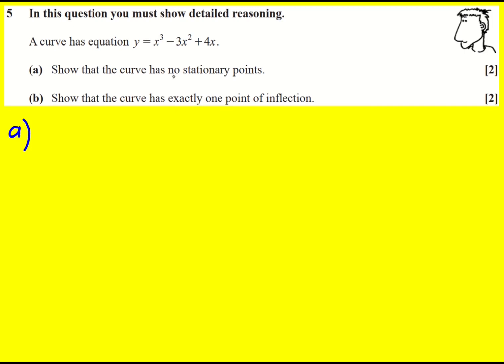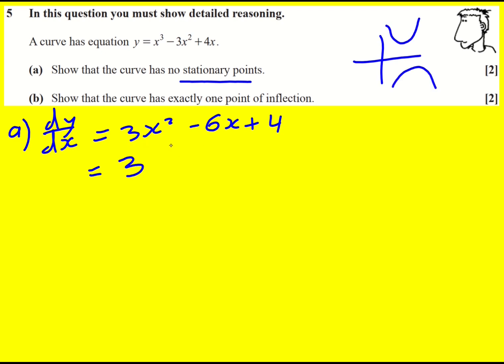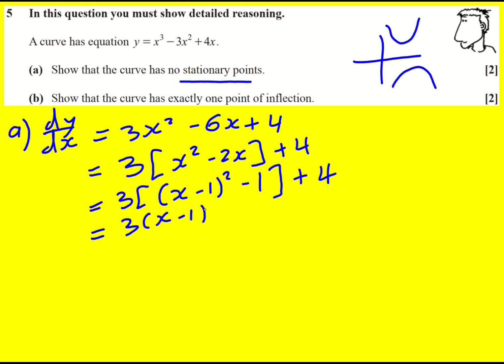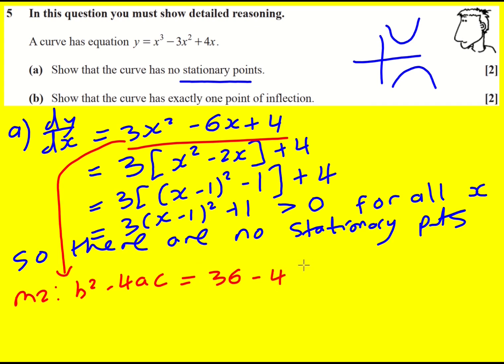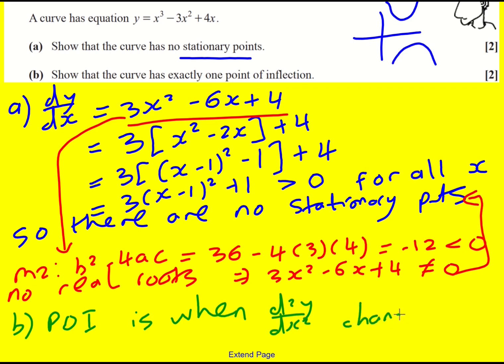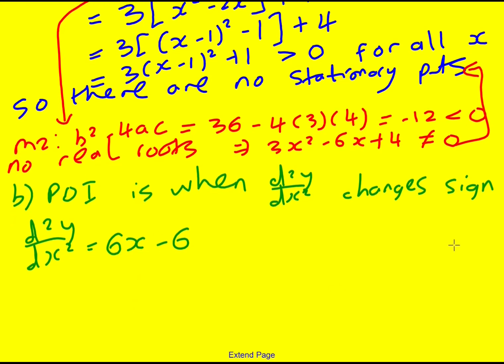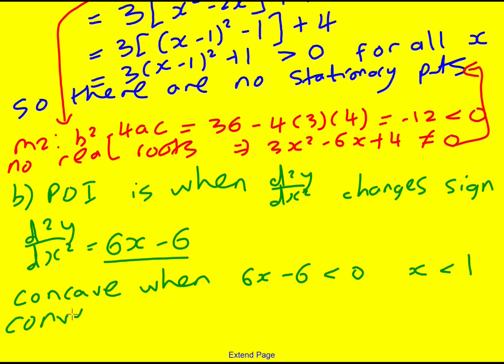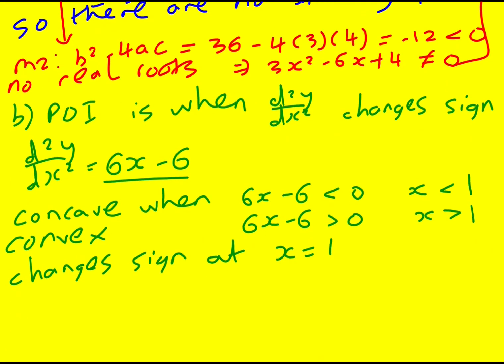AL OCR Jun 2022 paper 2 pure/stats q5 (Maths A Level)